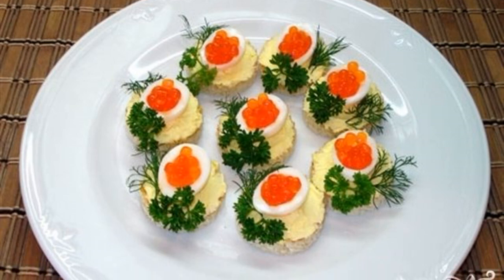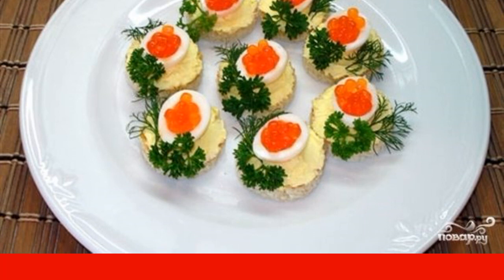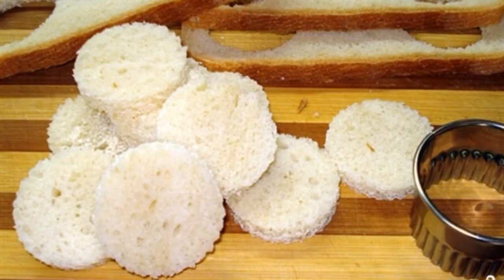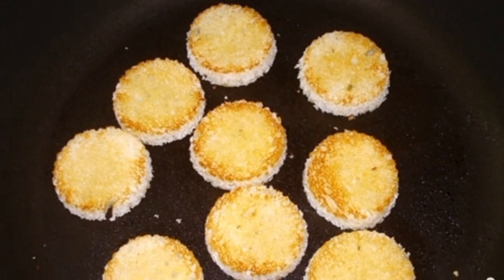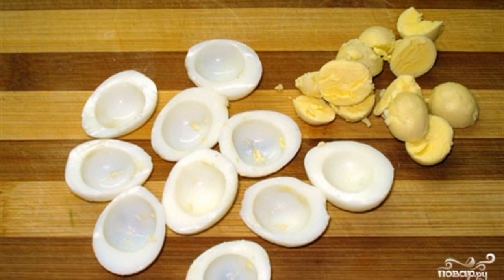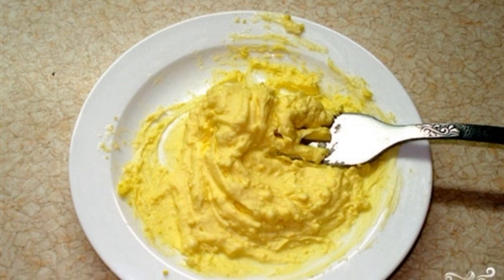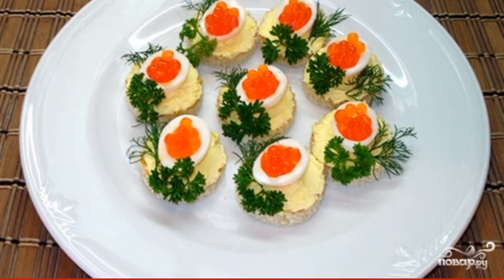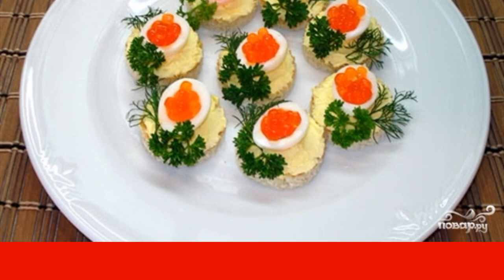Croutons with caviar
Croutons with caviar are a wonderful decoration for any festive table. Delicious and very beautiful, they will please all your guests.

Ingredients:
Butter — 40 Gram,
Quail eggs — 5 Pieces,
Salt — 2-3 Pinches,
Vegetable oil — To taste (For frying.),
White bread — 4-5 Slices,
Red caviar — 1-2 St. spoons,